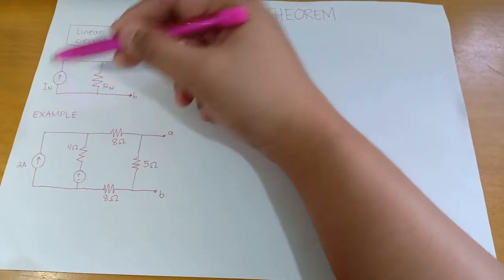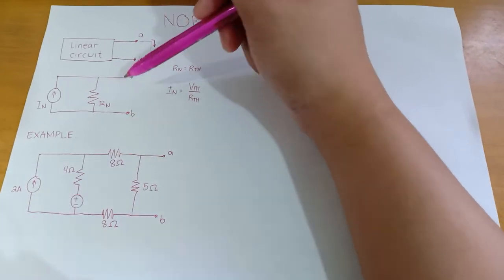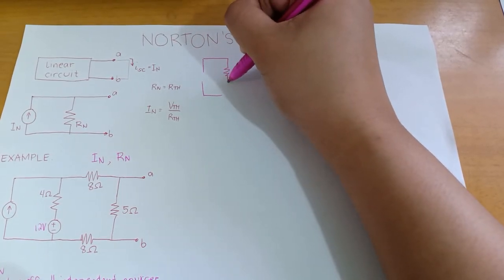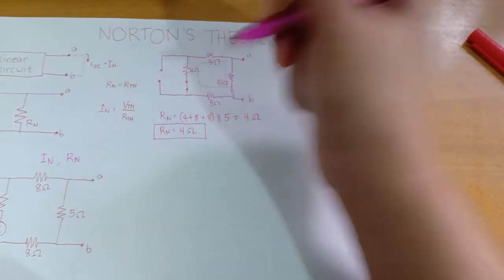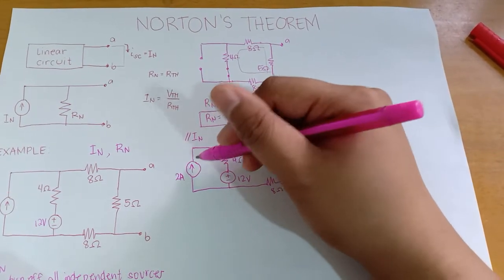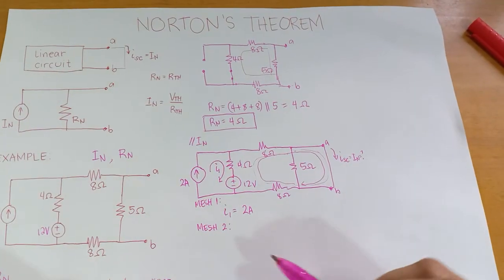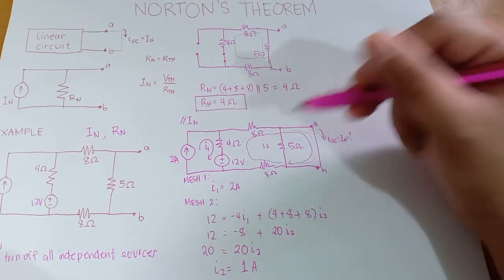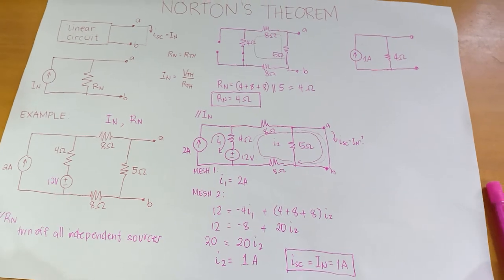Know to: Norton's Theorem Made Easy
Circuit Analysis using Norton's Theorem involving independent sources only

And Happy Learning!